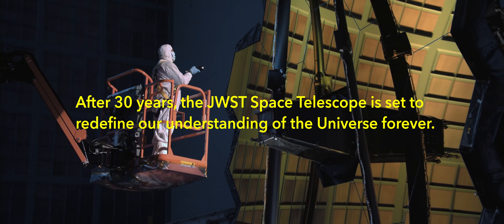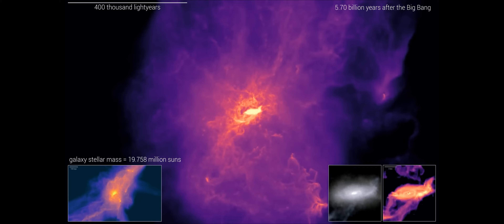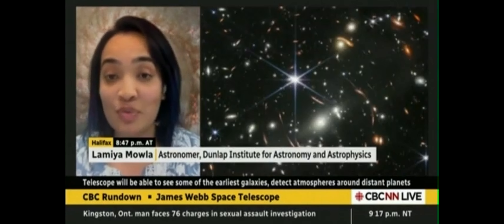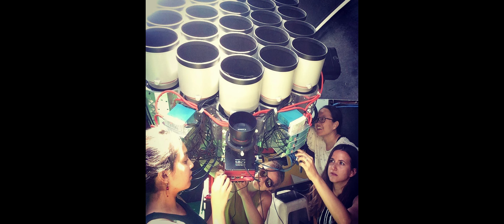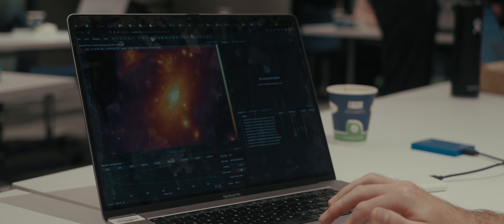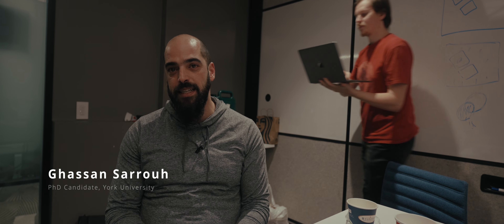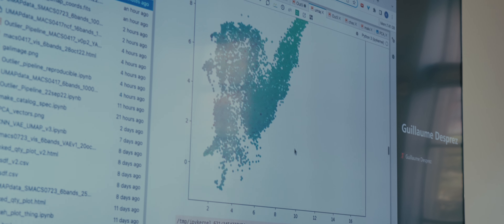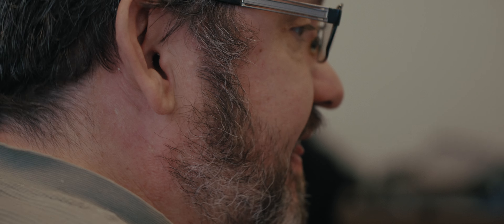Watch Astronomers Process Some of the First JWST Images: A Behind the Scenes Short Doc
“How can you not love the universe and ask more questions about it?”

Scientists around the world, like observational astronomer Dr. Lamiya Mowla, waited decades to see the first images from the James Webb Space Telescope (JWST).

JWST is the largest and most powerful space telescope ever made . Designed and developed by NASA, the European Space Agency, and the Canadian Space Agency, JWST is studying parts of our Universe that were once too old, too distant, or too faint to observe.

In July 2022, NASA published five full-colour images that revealed the jaw-dropping capabilities of the telescope and new clues about the evolution of the universe.

Among them was Webb’s First Deep Field image—the deepest image of the universe ever taken. It captured thousands of galaxies in dazzling detail.

The final instalment in our Astronomy in Focus series offers a behind-the-scenes look at how Dunlap Postdoctoral Fellow Dr. Mowla and the Canadian NIRISS Unbiased Cluster Survey (CANUCS) team dove into JWST images to discover some of the earliest star clusters ever observed.

See how scientists collaborate to make sense of the data, and hear about Dr. Mowla’s experience as a young astronomer at the cutting edge of discovery.

Dr. Mowla is from Dhaka, Bangladesh, and is currently an Assistant Professor of Physics and Astronomy at Wellesley College. Dr. Mowla was a Dunlap Postdoctoral Fellow from 2020 to 2023, and is an associate of the Dunlap Institute today.

00:00 - 00:44 - Introduction
00:44 - 01:32 - Days Before JWST's First Image
01:32 - 02:29 - JWST's First Images
02:29 - 04:19 - Lamiya's Research
04:19 - 06:00 - CANUCS Meeting
06:00 - 08:00 - Working Group 1's Process
08:00 - 09:00 - Working Group 2's Process
08:00 - 10:00 - Working Group 3's Process
10:00 - 12:00 - Working Group 4's Process
12:00 - 13:40 - Sparkler Cluster Findings
13:50 - 17:50 - Importance of Teamwork and Roles
18:00 - 19:00 - Lamiya's Journey

About the Dunlap Institute:

The Dunlap Institute for Astronomy & Astrophysics at the University of Toronto is an endowed research institute with over 80 faculty, postdocs, students, and staff, dedicated to innovative technology, groundbreaking research, world-class training, and public engagement. The research themes of its faculty and Dunlap Fellows span the Universe and include: optical, infrared and radio instrumentation, Dark Energy, large-scale structure, the Cosmic Microwave Background, the interstellar medium, galaxy evolution, cosmic magnetism and time-domain science. The Dunlap Institute, the David A. Dunlap of Astronomy and Astrophysics, and other researchers across the University of Toronto's three campuses together comprise the leading concentration of astronomers in Canada, at the leading research university in the country. The Dunlap Institute is committed to making its science, training, and public outreach activities productive and enjoyable for everyone of all backgrounds and identities.

Produced and Filmed by:
Jonathan Qu and Kevin Li